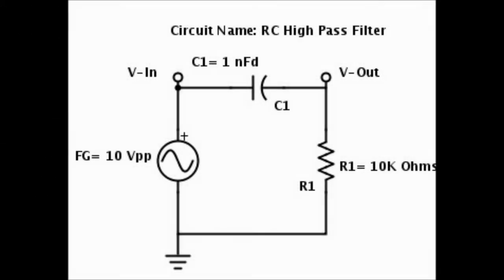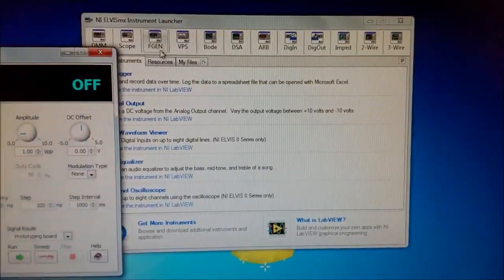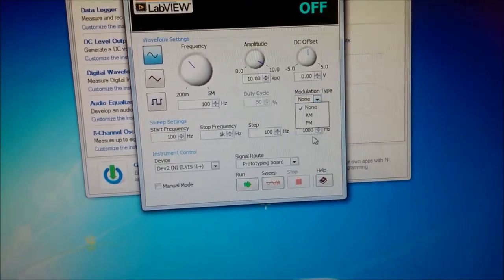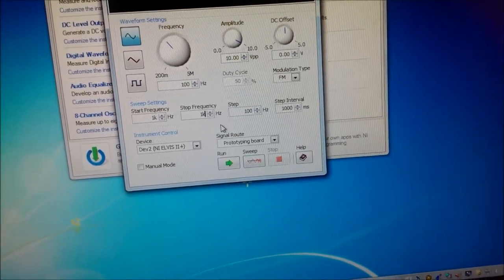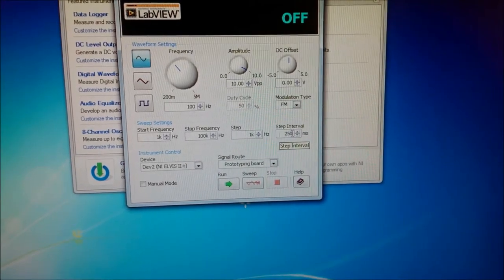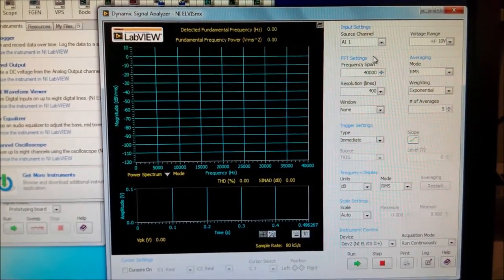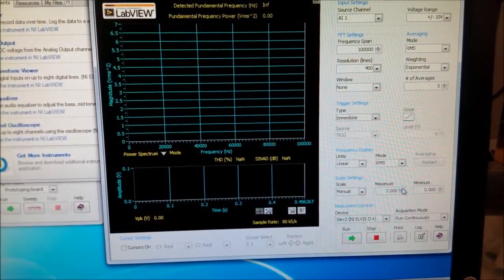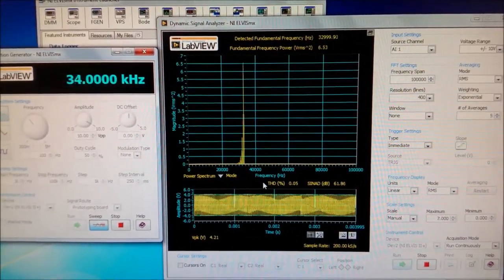DCAC high pass filter movie